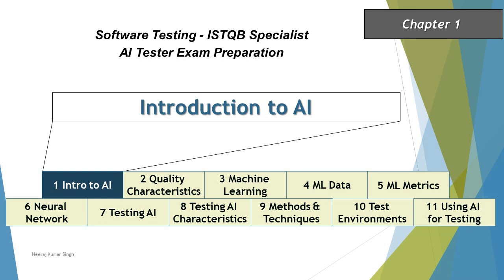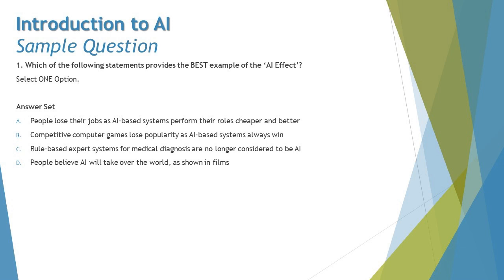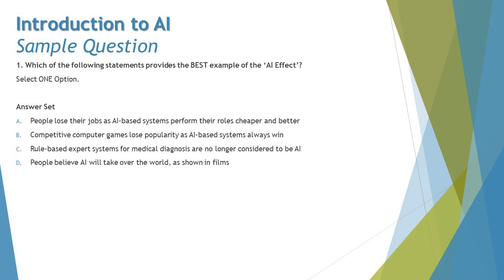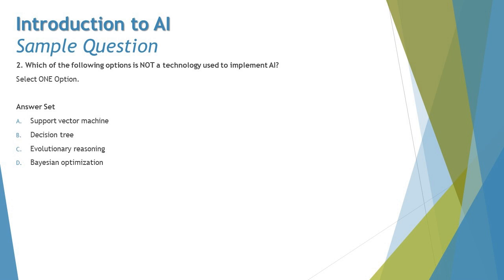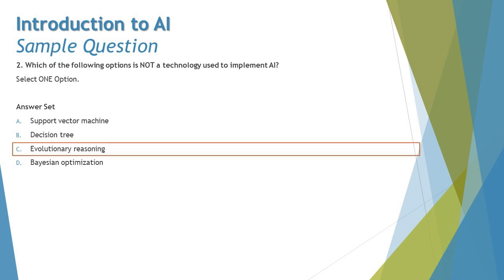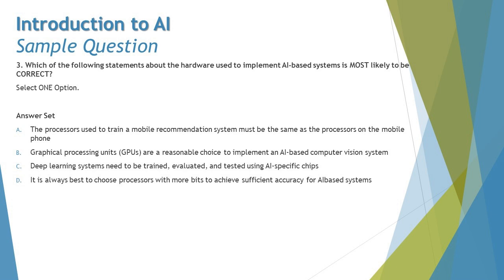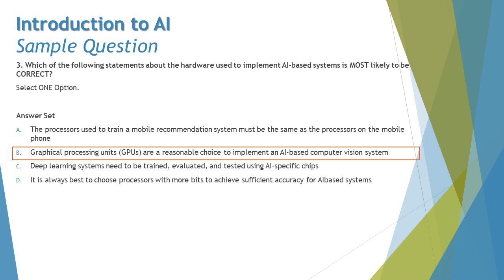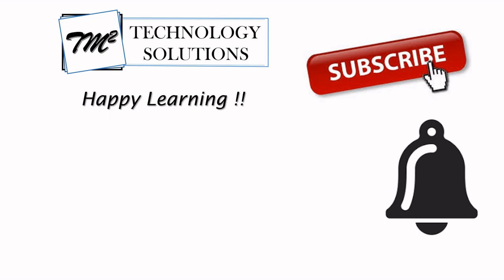ISTQB AI Tester | Sample Questions on Chapter 1 | AI Tester Certification |AI Tester Sample Question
Hello Friends,

This tutorial will drive individuals about the Sample Questions on chapter 1 of ISTQB AI Tester Certification of ISTQB Examination.

AI Test Sample Questions,
AI Fundamentals,
Hardware for AI Based Systems,